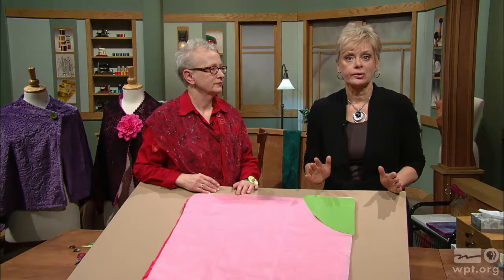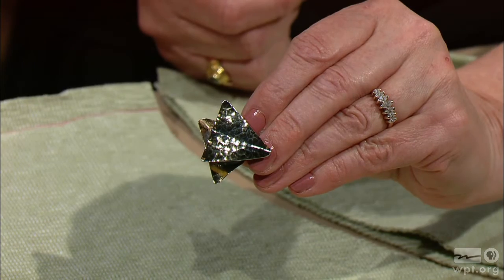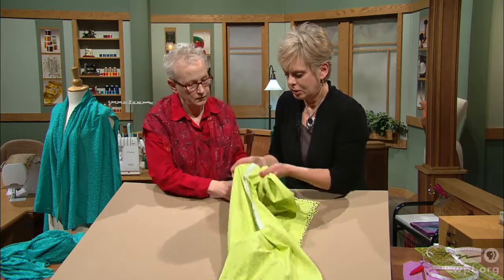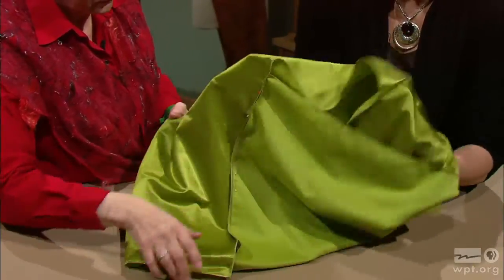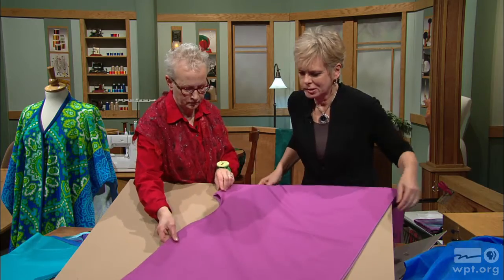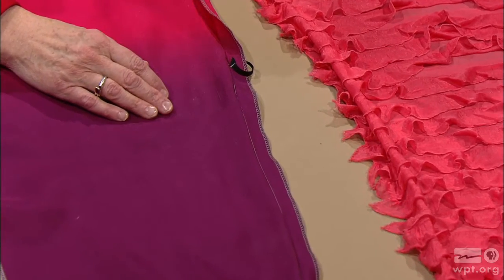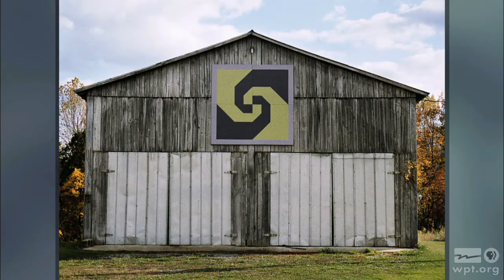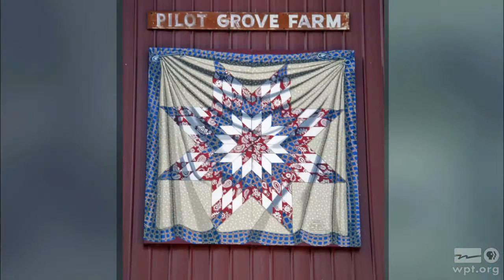Sewing With Nancy - All Occasion Fabric Wraps, Part 1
Nancy and guest Mary Mulari present quick to sew coverups for elegant evenings, travel, to the beach, and more. They start with clever and useful ways to wear classic shawls, and ways to keep them in place. Nancy and Mary then demonstrate how to make unique wrap shapes that are easy to cut out and sew or serge.